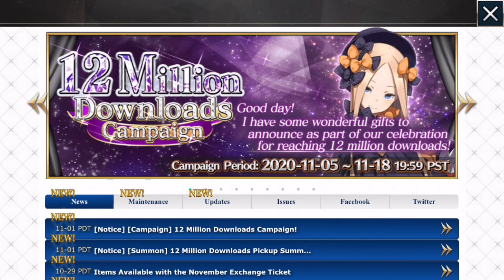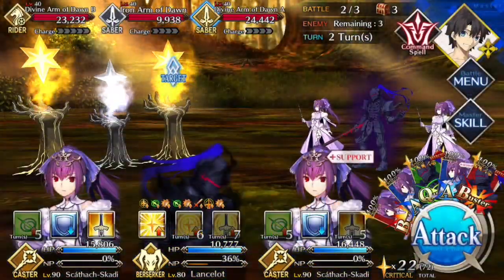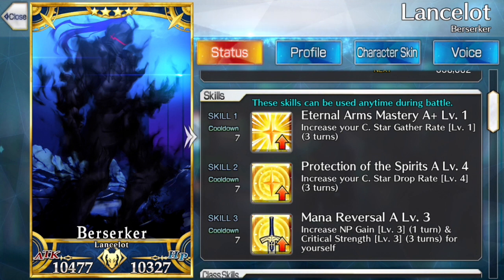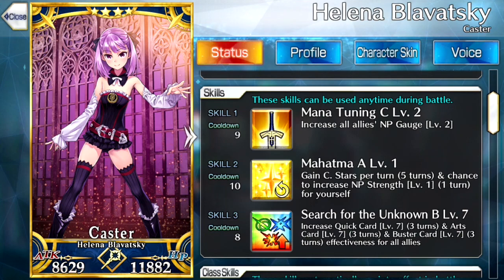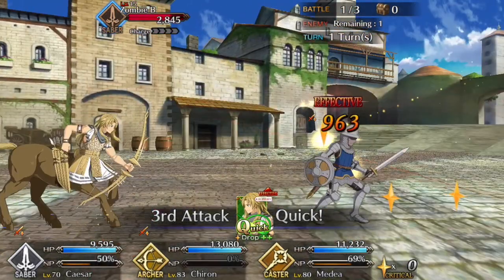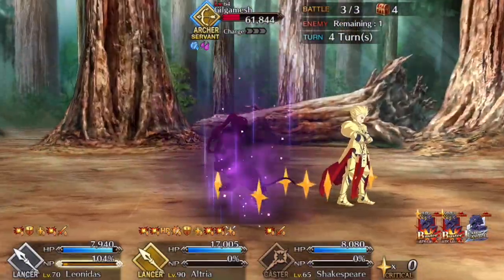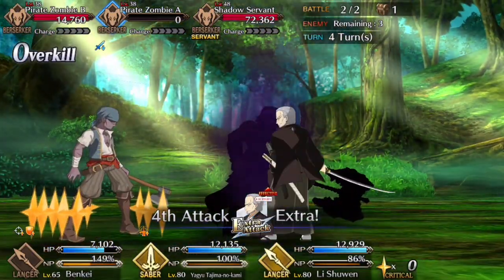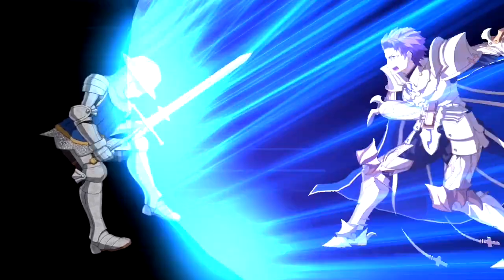[FGO] Free 4★ (SR) Ticket (12m Downloads) - Top 10 SRs for Beginners (Part Two)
With the 12m downloads celebration coming up, there is a significant chance all Masters will receive a FREE 4★ (SR) Ticket - here is the second of a two-part series discussing the potential best picks for beginners and newer Masters!

Apologies in advance for the hasty editing - the campaign was sprung a bit earlier than I had planned for!